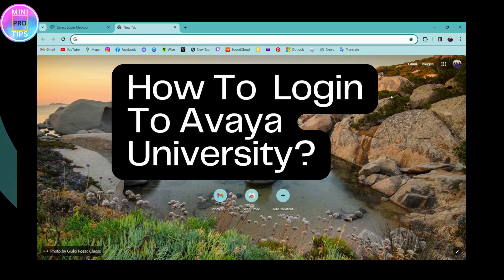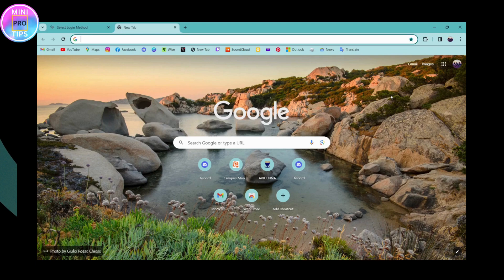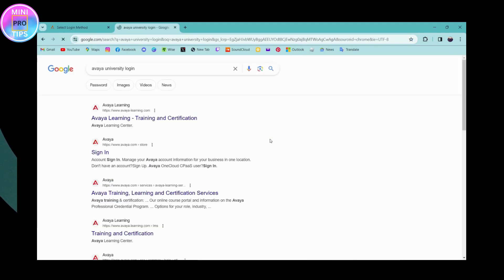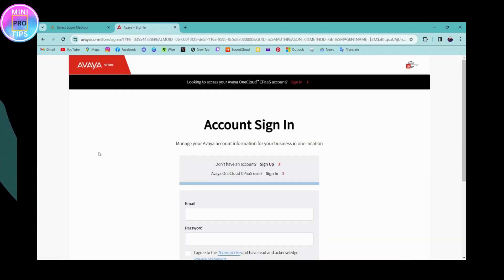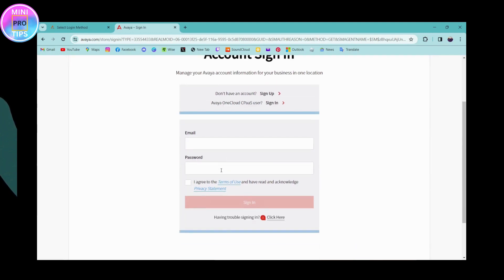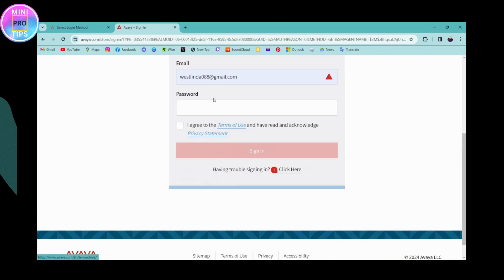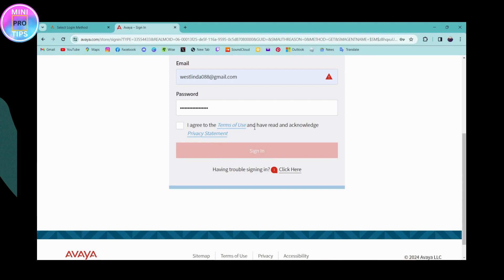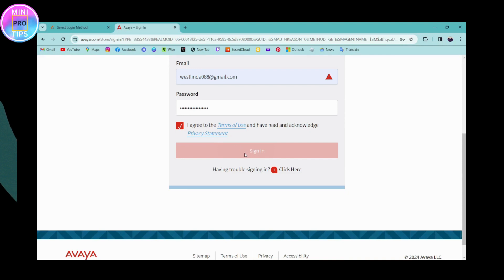How To Login To Avaya University | Avaya University Login Guide | Student Portal Access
Unlock the doors to Avaya University's student portal effortlessly with the help of MiniProTips. Our step-by-step tutorial ensures a smooth login process.